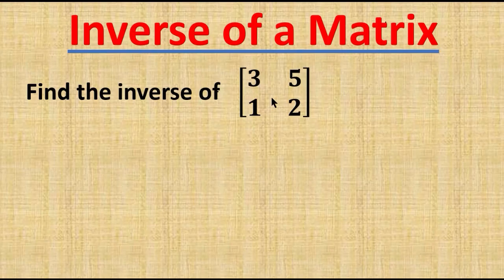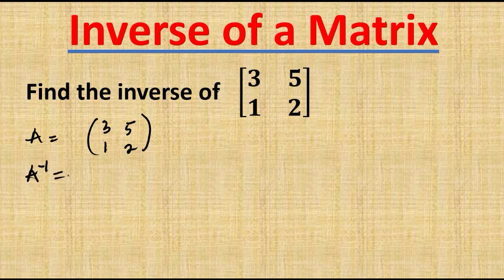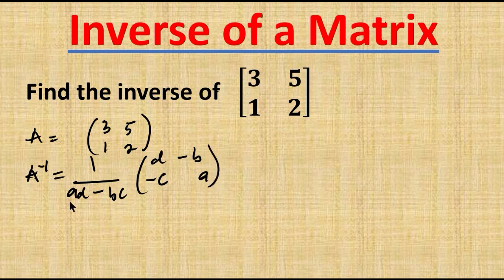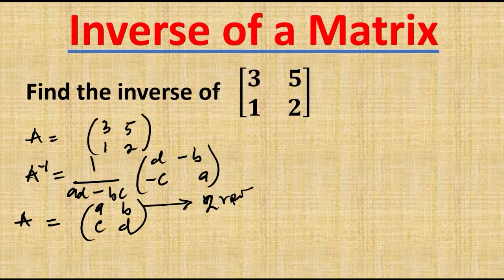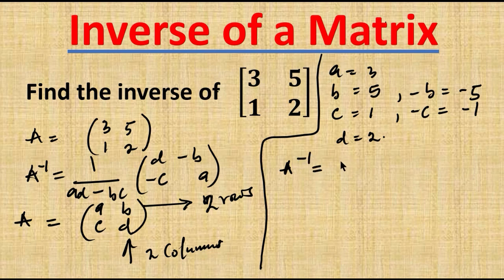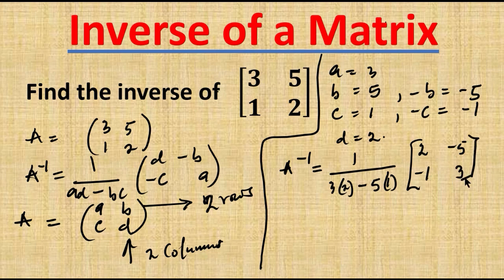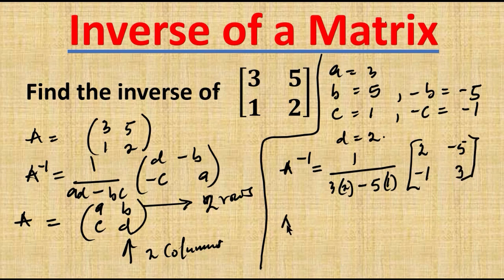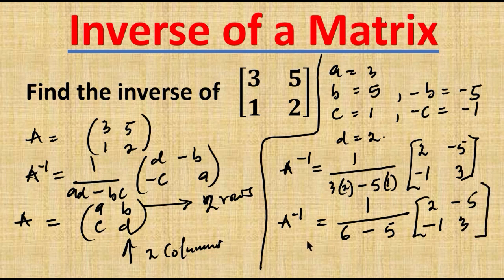Find the Inverse of a 2×2 Matrix Easily: Step-by-Step Explanation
In this video, you will learn how to find the inverse of a 2×2 matrix using a simple step-by-step method. Whether you’re a Grade 12 student, an engineering student, or someone preparing for an exam, this lesson breaks everything down easily and understandably.

We will cover:
✔️ How to identify the elements of the matrix
✔️ How to calculate the determinant
✔️ How to apply the inverse matrix formula
✔️ A fully solved example to guide your understanding

By the end of this video, you’ll be able to find the inverse of any 2×2 matrix confidently and quickly!